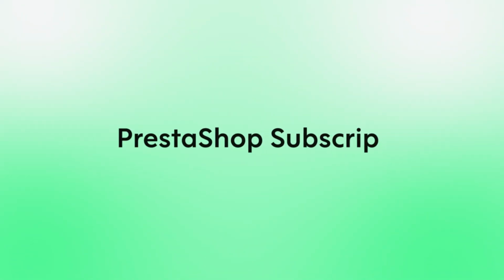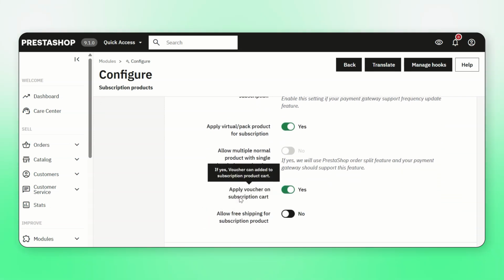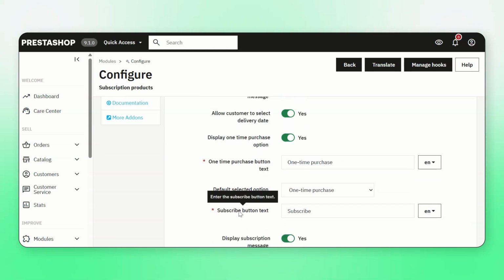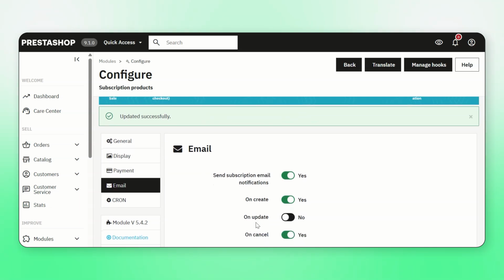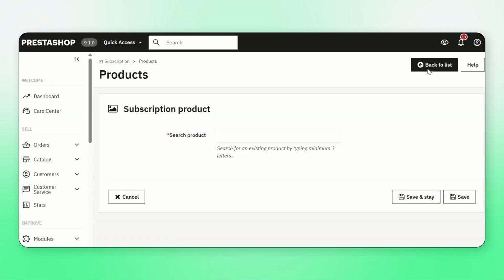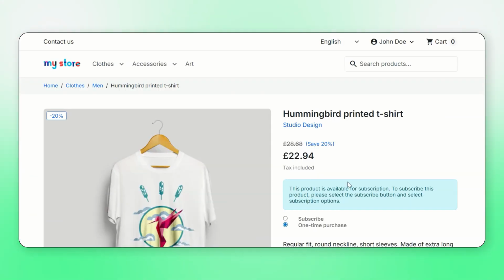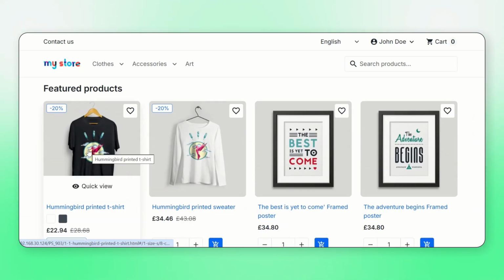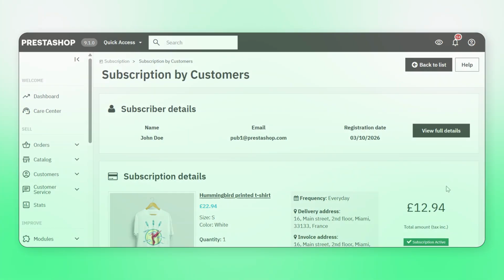How to Easily Sell Subscription Products in PrestaShop?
Prestashop Subscription Products Module helps you easily create and manage subscription-based products with flexible delivery cycles tailored to your business needs.

Enable secure recurring payments and boost customer retention by offering attractive discounts on subscriptions.

Simplify the buying experience by allowing customers to avoid repeated orders for the same products or services.

Empower users with full control to update, pause, resume, or cancel subscriptions directly from their accounts.

Stay organised with dedicated tabs to track, manage, and analyse all subscription activities. Take your PrestaShop store to the next level with seamless subscription management.

2. Raise a Ticket via our HelpDesk system

Timestamps:
0:00 - 0:03 Intro
0:04 - 27:00 Demonstration of this Extension
27:01 - 27:12 Outro